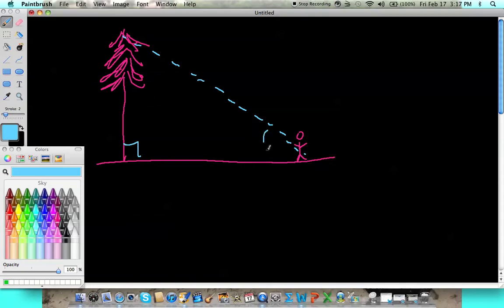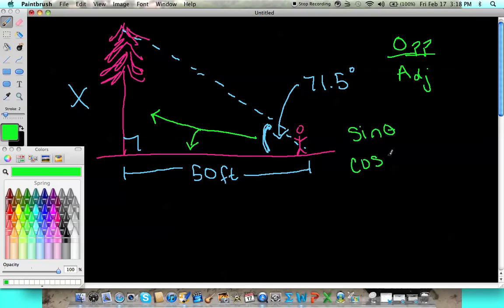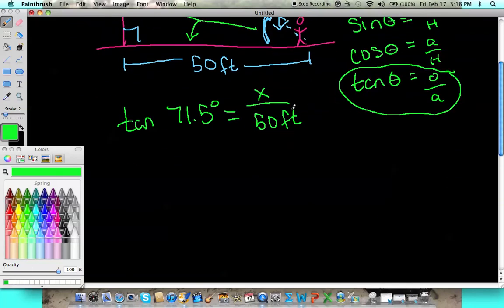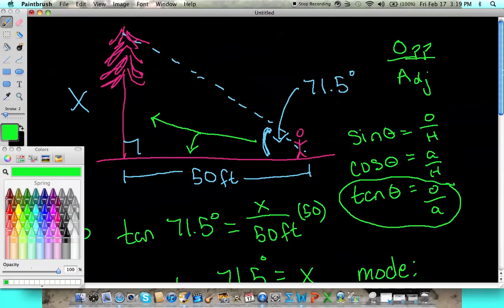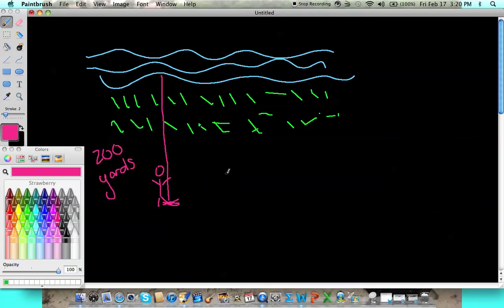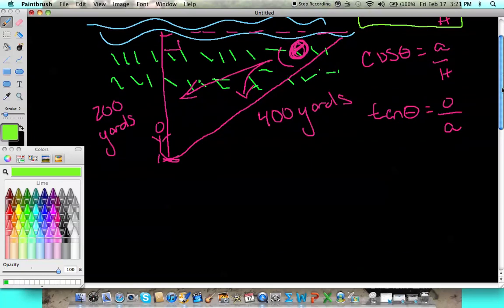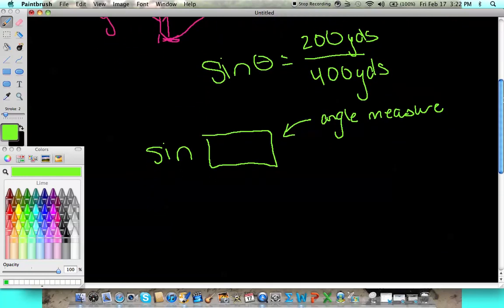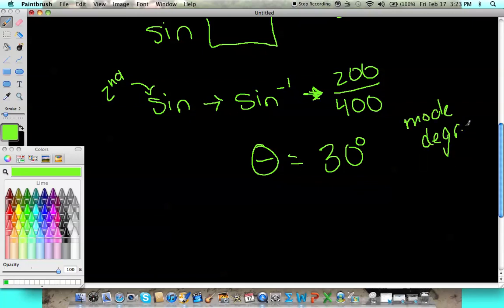Applications of Right Triangle Trig.mov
How to use Sine, Cosine and Tangent to solve unknown parts of a right triangle.  Real life applications.